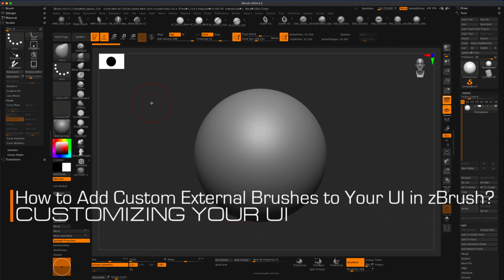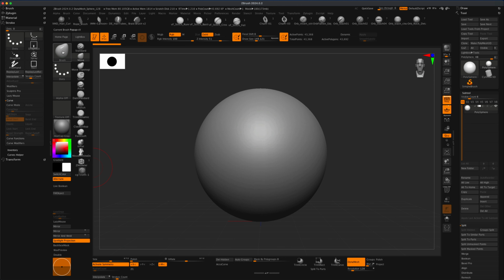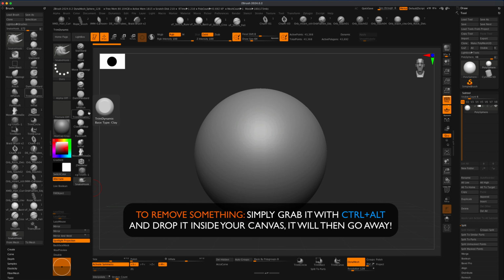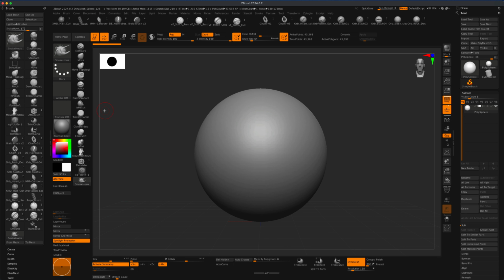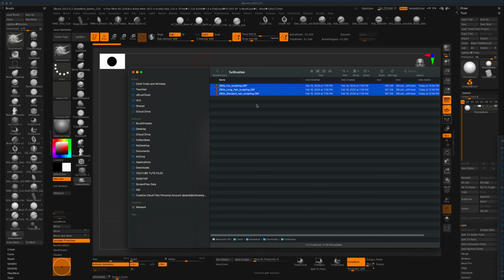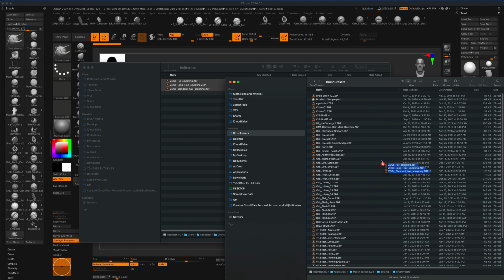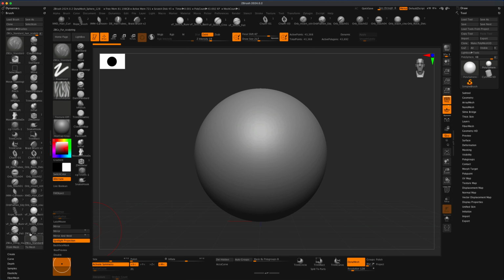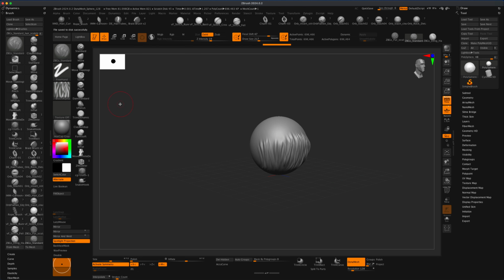How to Add 3rd Party Brush to zBrush UI so it Loads Every Time!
Learn the step by step process of adding a custom 3rd party brush to your UI in zBrush so it is there every time you start your new project. Plus design your own custom UI by moving things around, including all the elements that exist in other panels...